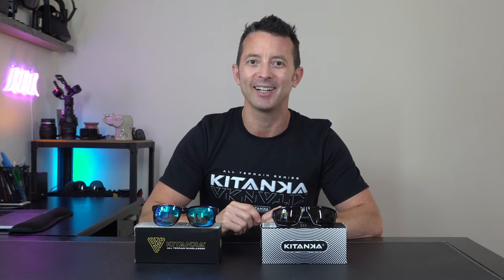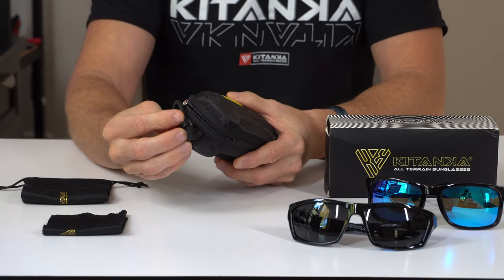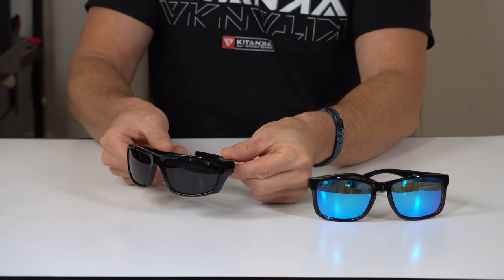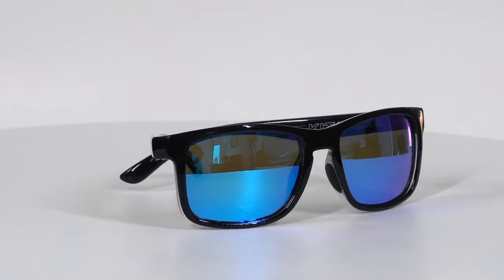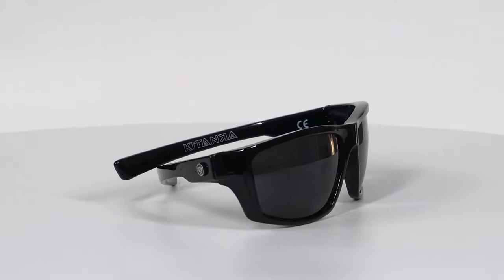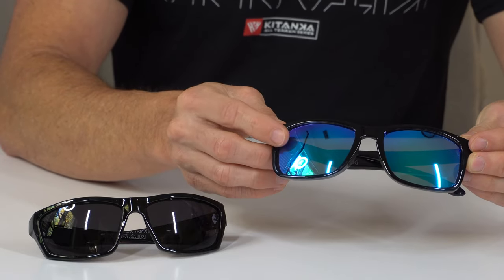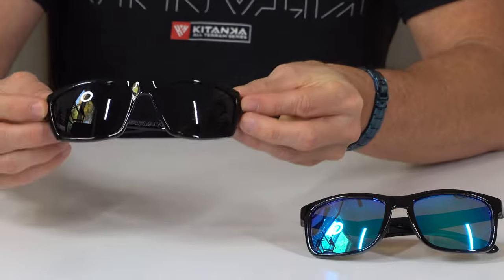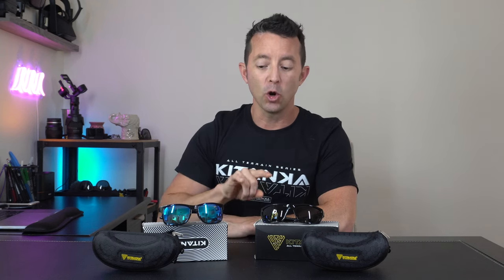KITANKA POLARIZED FLOATING SUNGLASSES ALL TERRAIN SERIES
Amazon USA
Amazon Spain
Amazon Italy
Amazon Germany
Amazon France

Looking for a great way to enjoy the outdoors? These glasses allow you to see clearly while kitesurfing, windsurfing, stand up paddleboarding and surfing.

In this video, we'll show you how to use these sunglasses to enjoy the outdoors in style. Whether you're new to kitesurfing, windsurfing, stand up paddleboarding or SUP, these sunglasses will help you see well and have a great time!